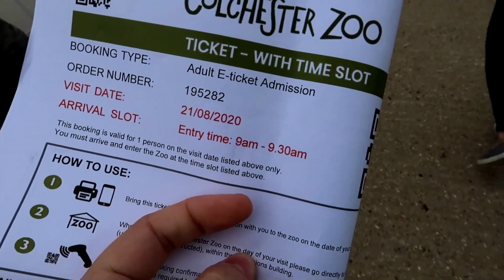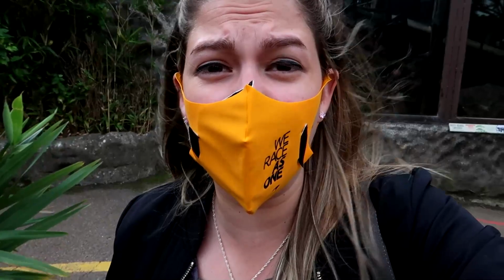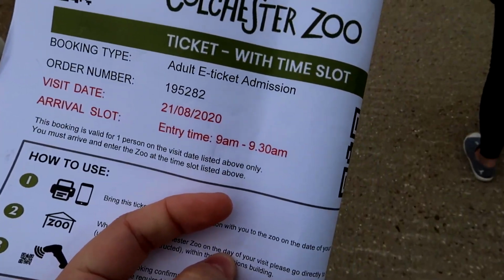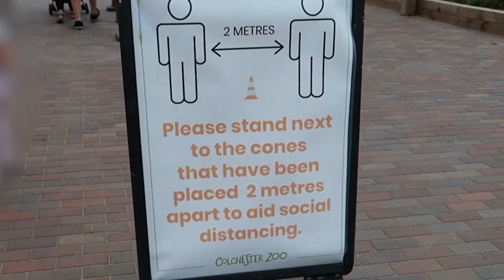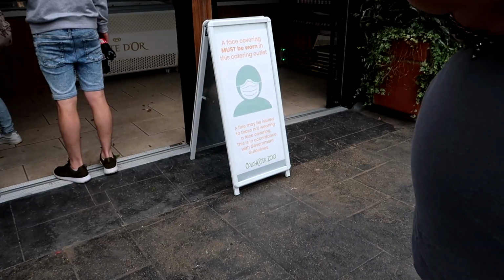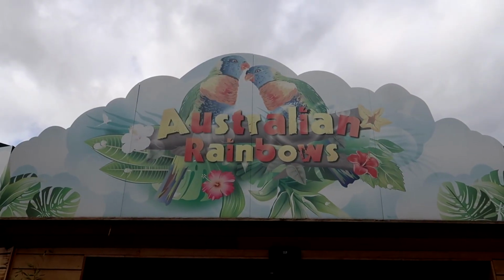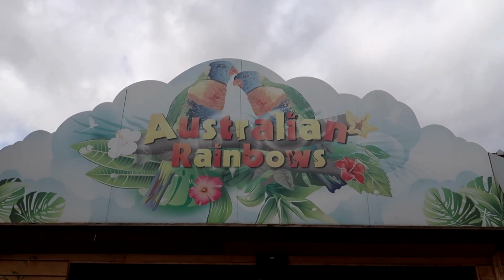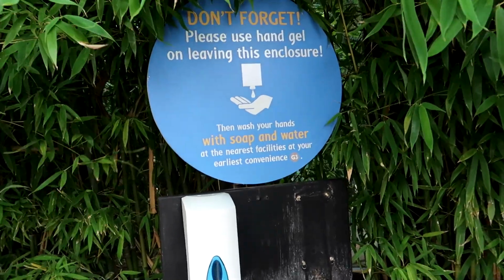Going to the Zoo, Zoo, Zoo | Visiting Colchester Zoo under Covid Precautions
Today we're going to the zoo! Come hang out with me as we visit Colchester Zoo during Covid precautions and check out how different visiting the zoo is in this current cultural climate.

The precautions seen in this video are Colchester Zoo specific. Other zoos may vary.

If you want to go to Colchester Zoo, you can pre-book your tickets

Outro music created by Alice Holloway using GarageBand.
Outro animation created by Alice Holloway using Adobe Photoshop.